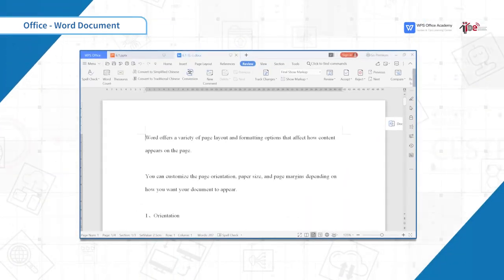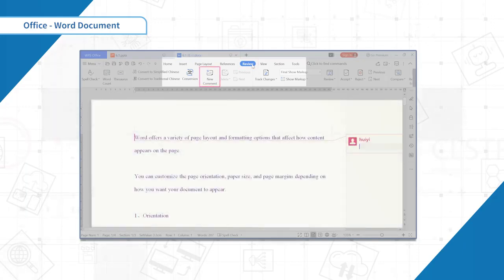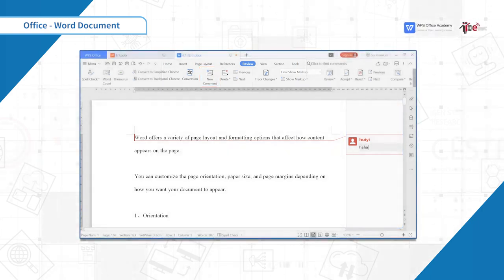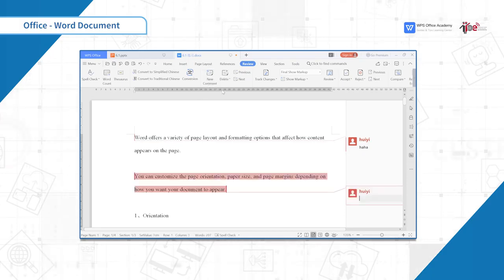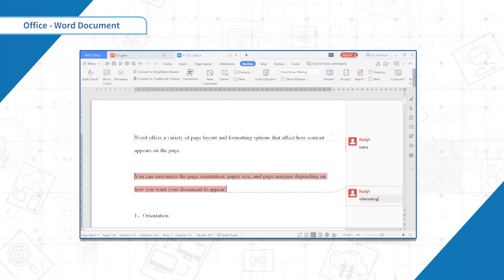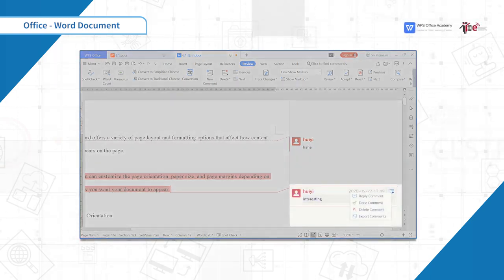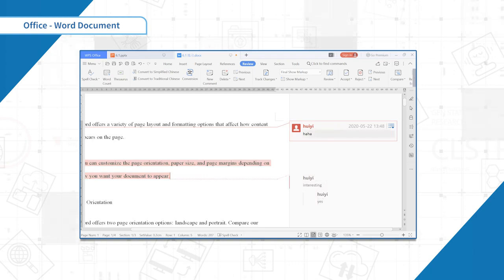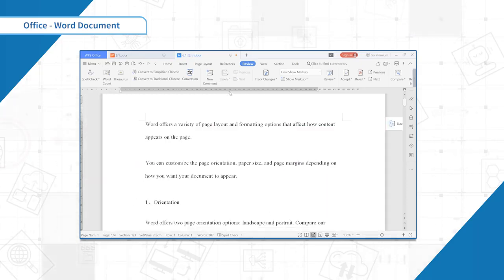[WPS Office] Word 2.14: How to add comments in Word Document [Tutorial]